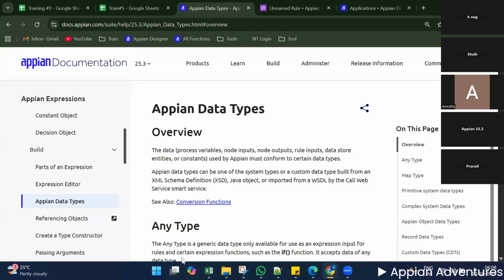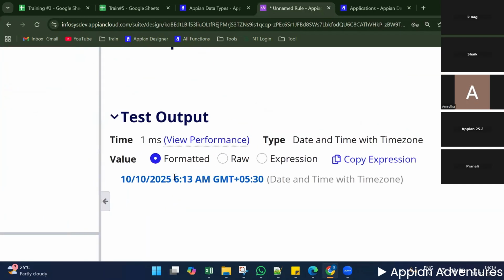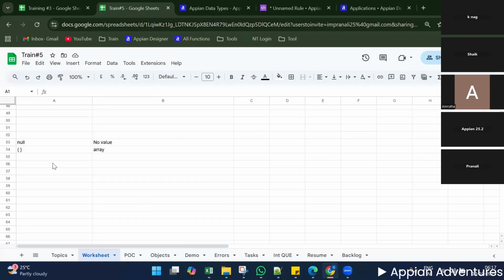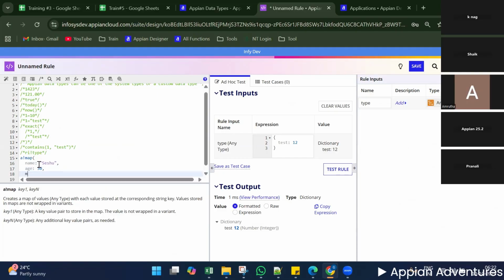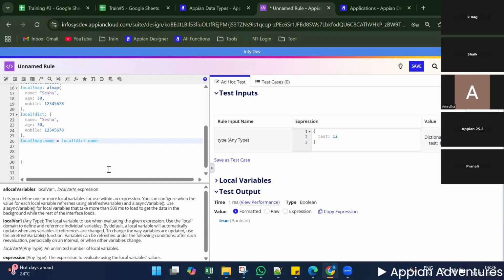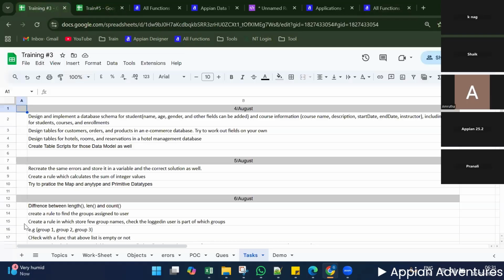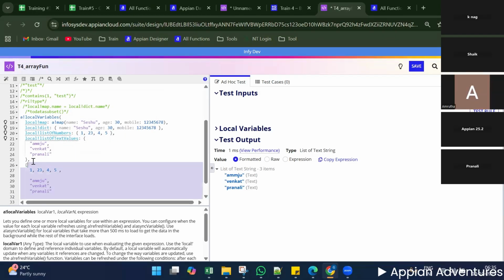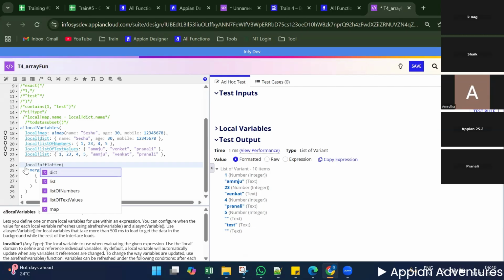Appian Adventures: Data Types, Rule Inputs & Functions (Part 1)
eady to master the building blocks of Appian expressions? 🧱

In this essential lesson, we dive deep into Data Types and how to effectively use Rule Inputs (ri!) to make your rules flexible and powerful. We'll also start exploring basic functions and how to handle data arrays!

What you will learn in this video:
🔢 A detailed review of all Appian Data Types (Primitive and Complex).
⚙️ How to declare and test Rule Inputs (ri!) with different data types.
💻 Testing primitive types using the Expression Editor.
🔗 An introduction to powerful Array Functions.

Don't write another expression rule until you watch this!

Got Questions or Need Personalized Support?